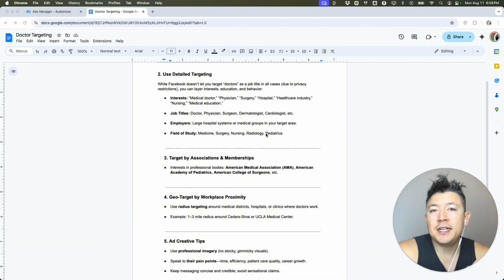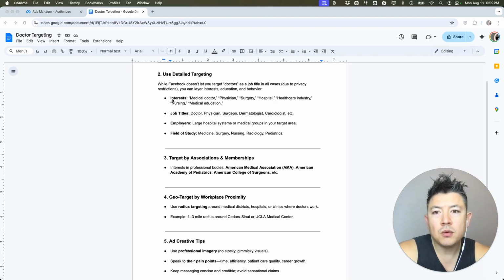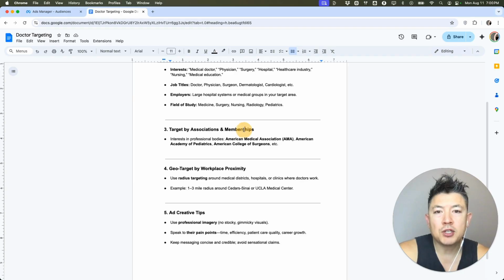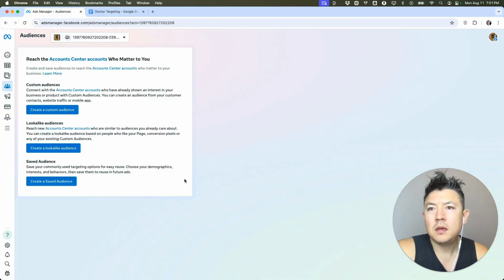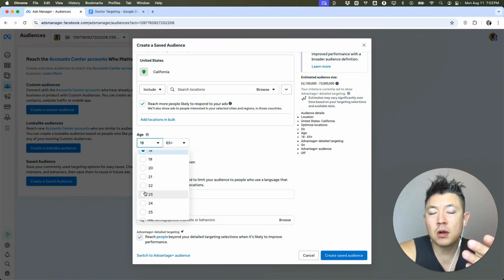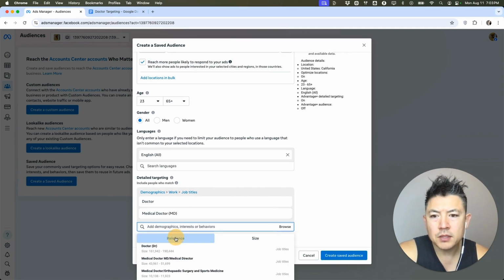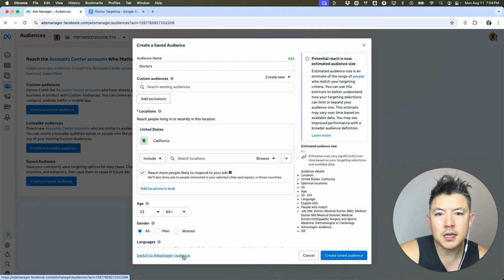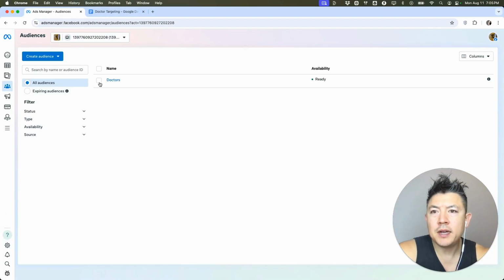✅ How To Target Doctors With Facebook Ads 🔴